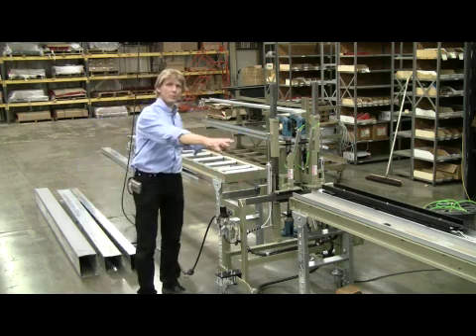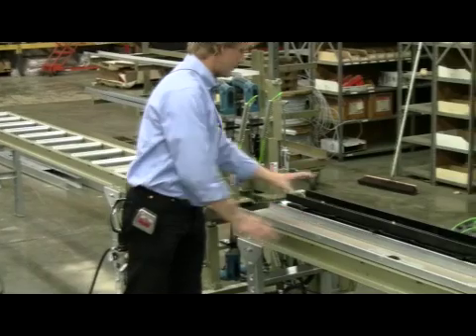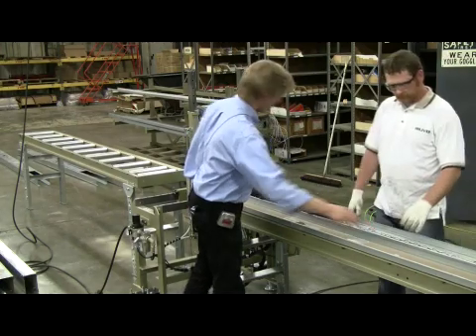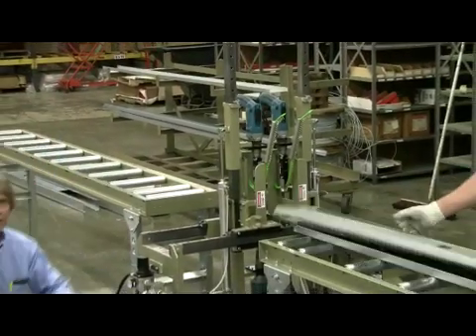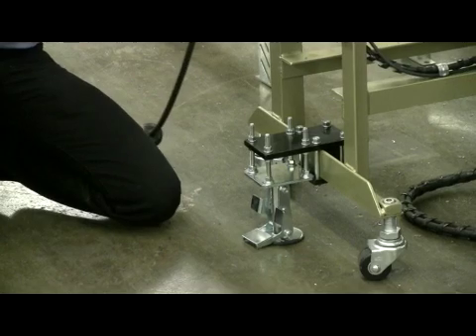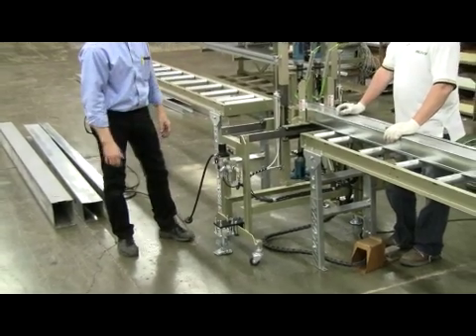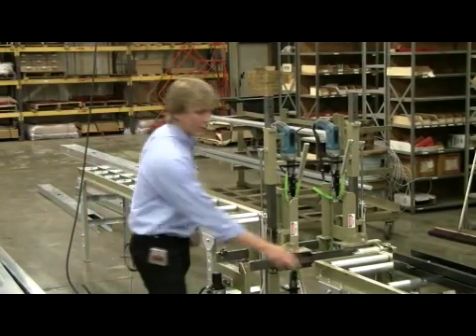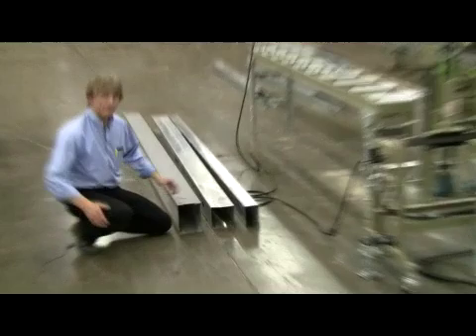Triad Flow-Through Steel Header Machine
Achieve greater throughput, more consistent output and more productivity for your labor dollar with the Triad Flow-Through Steel Header Machine.